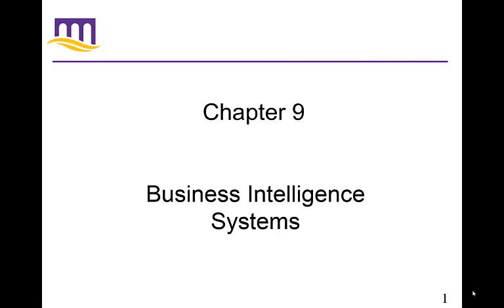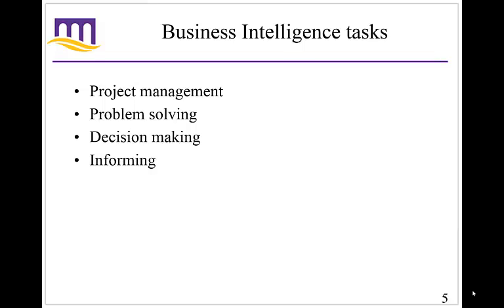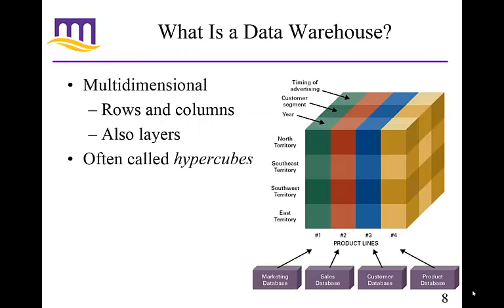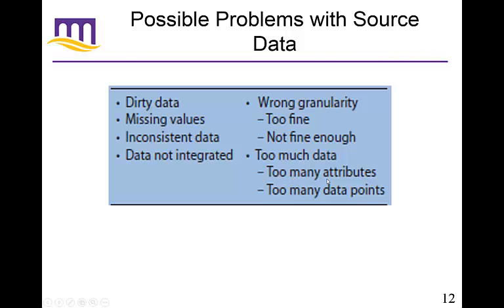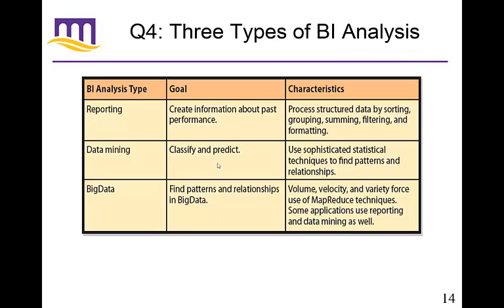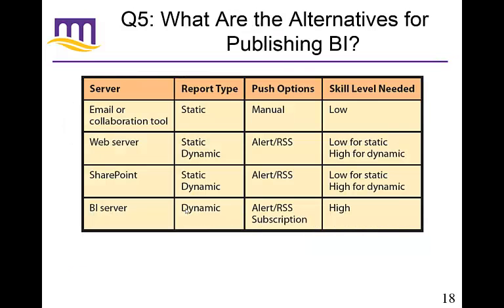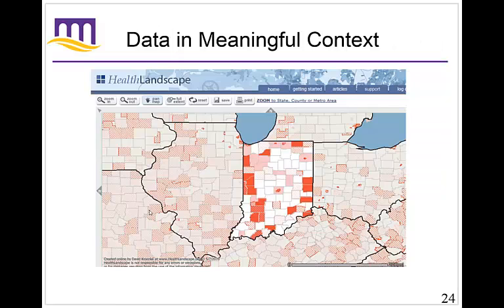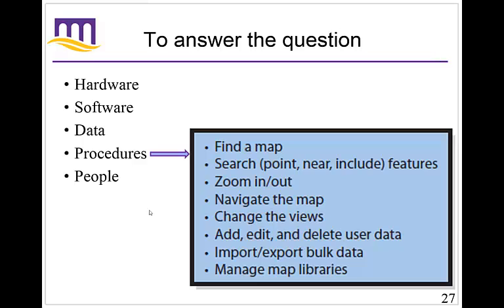Ch 9 BI systems